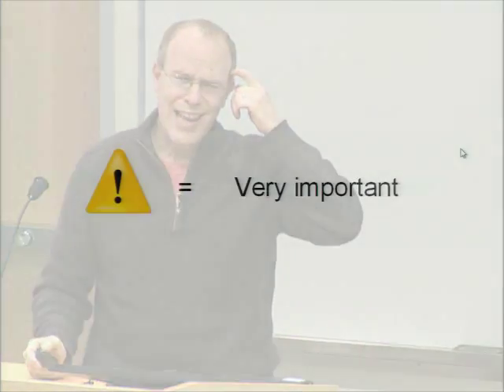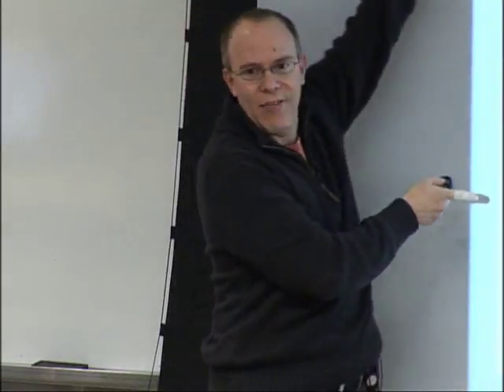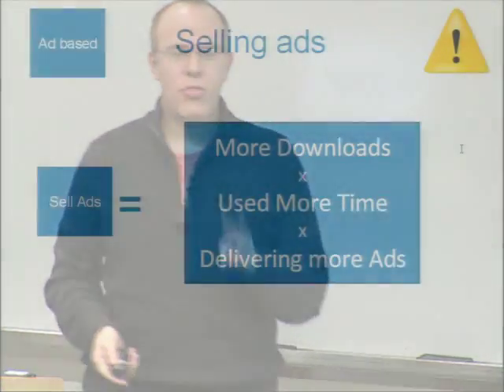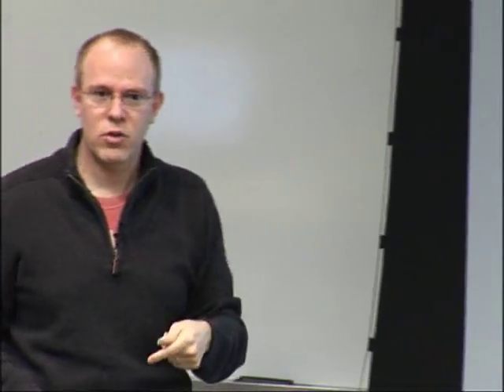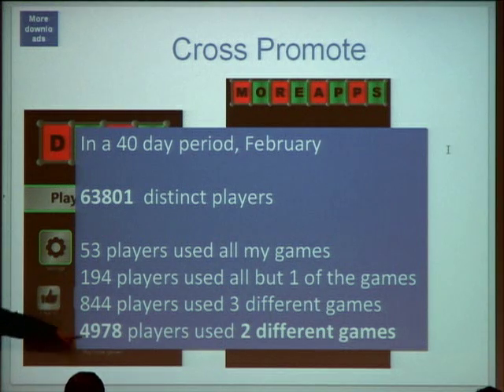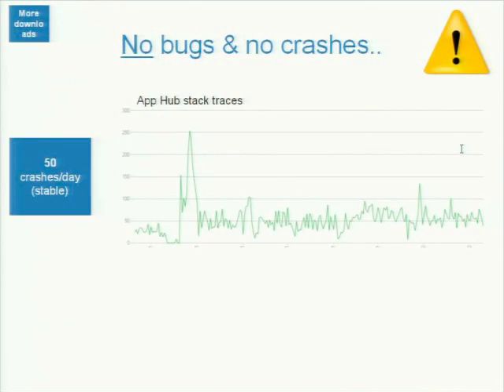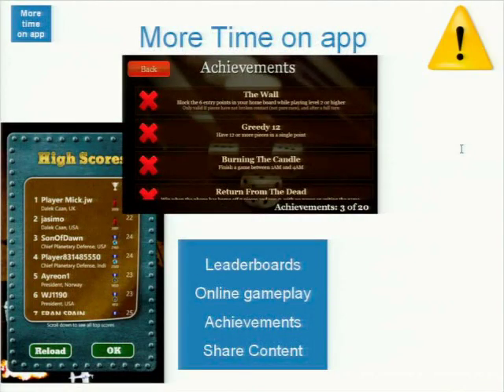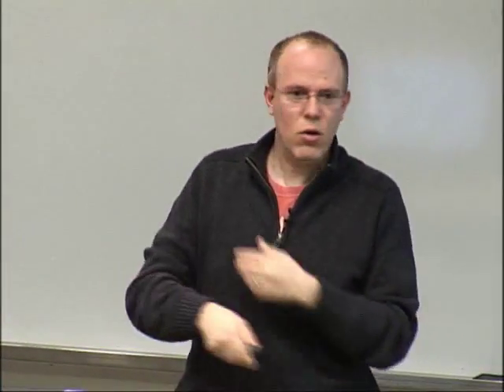Advanced techniques for monetizing Windows Phone apps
Current Event:  Advanced techniques for monetizing Windows Phone apps    Learn how to increase the revenue of your Windows Phone 7 apps! The author will share tips and recommendations based on the experience of deploying 10+ apps, some free, some paid, some ad-based, and seeing how the different models drive to different usage and monetization. After trying different models, Bernardo has identified some techniques that have consistently grown the app revenue. Learn these techniques, see the code behind, and see real numbers and statistics that help understand how to make the right coding and business model decisions. Expect a very hands-on presentation, where you will see how these techniques are applied differently on the author apps. It is strongly recommended to download the author apps, as they will be used during the presentation to illustrate the concepts.    We will have presentations on the second Thursday of every month.  See XAPfest Events page for details about upcoming and past events.